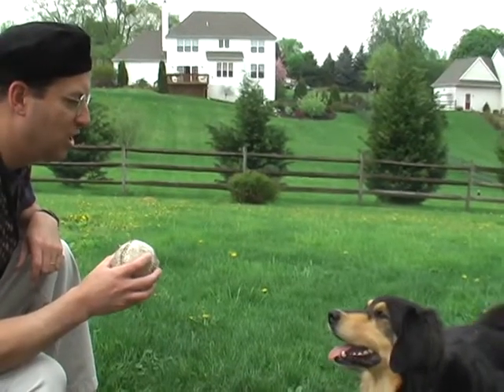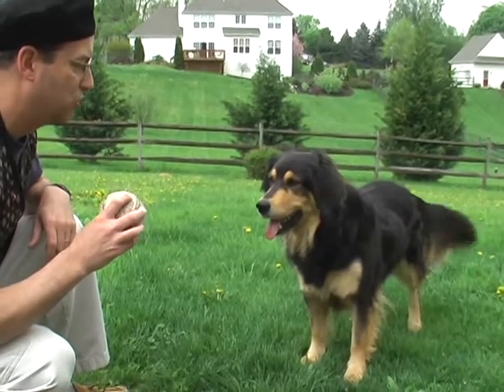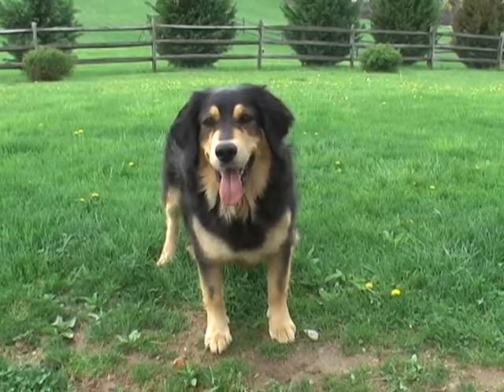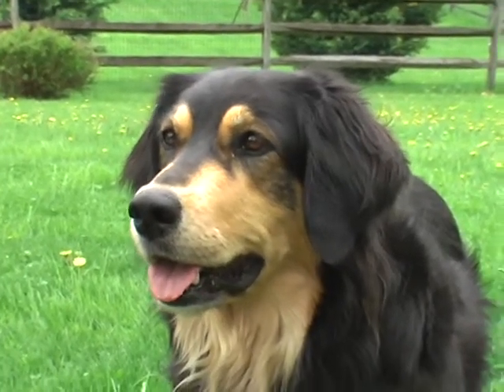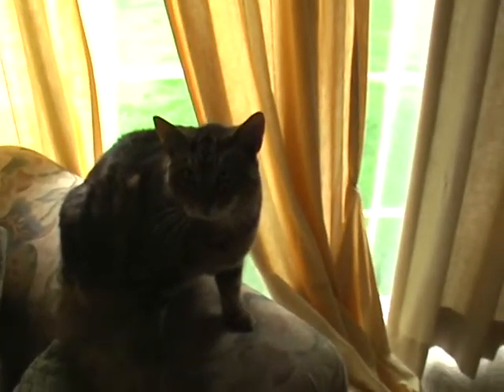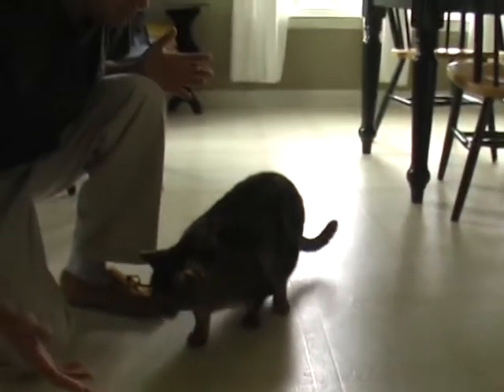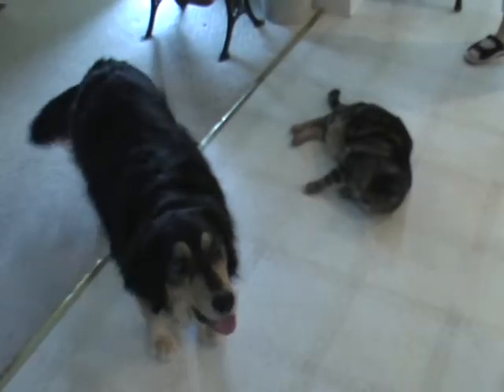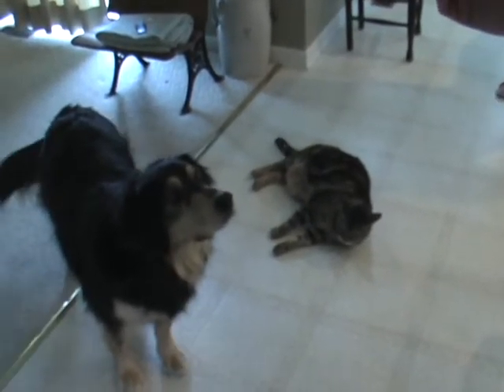May KidStuf "Secrets of Obedience"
A little video I made for KidStuf to emphasize the virtue.